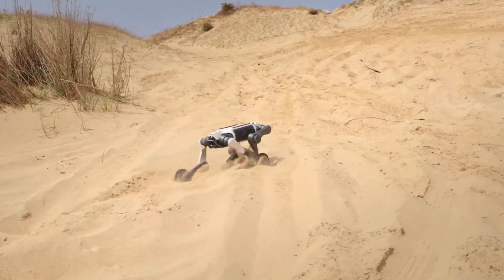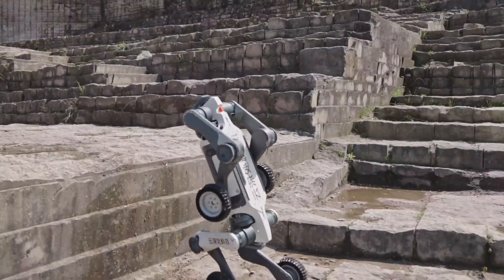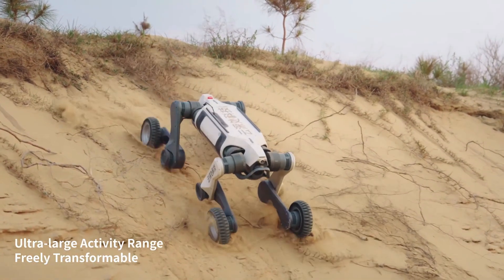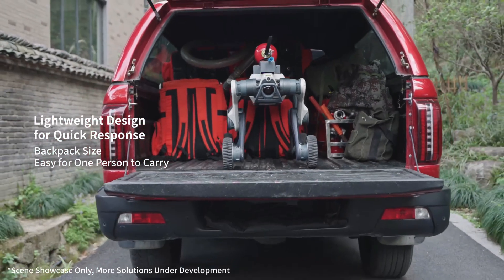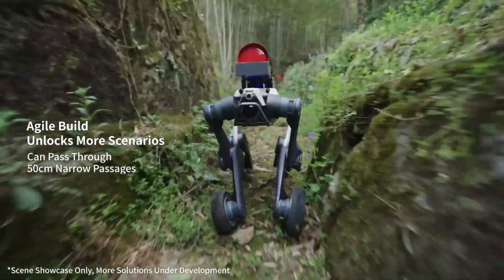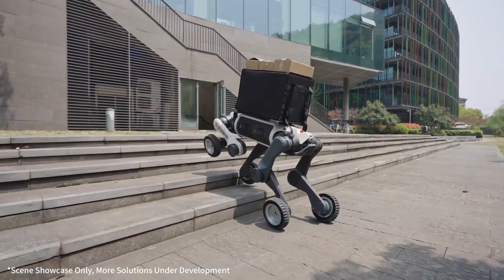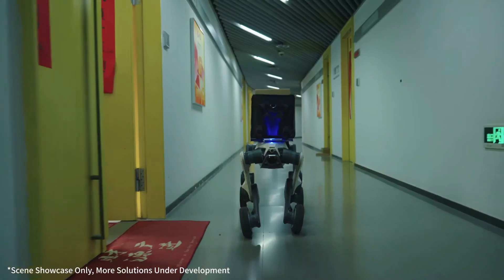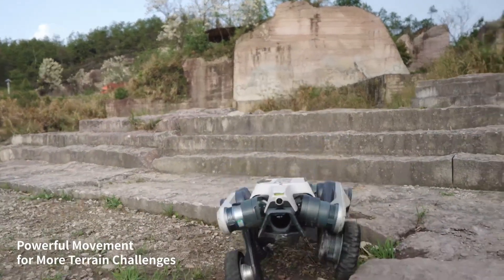LYNX M20: Revolutionary Wheeled-Legged Robot for Extreme Environments